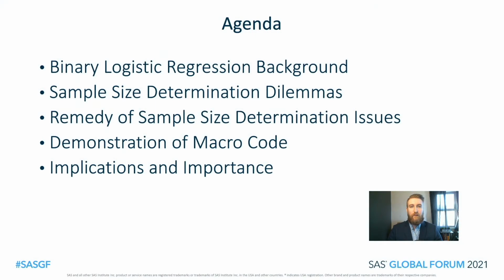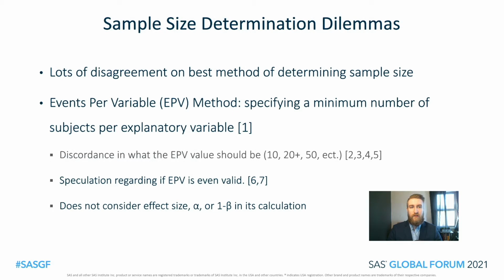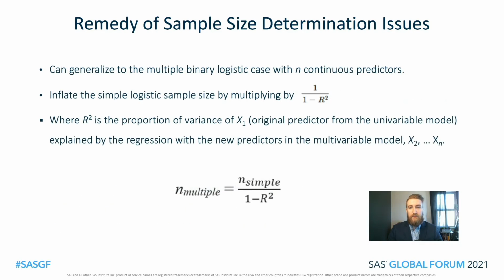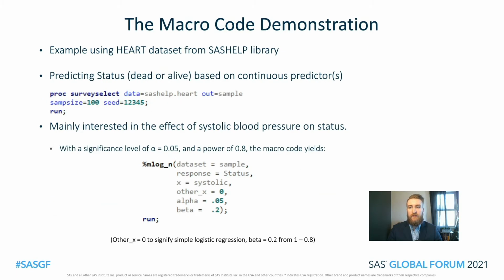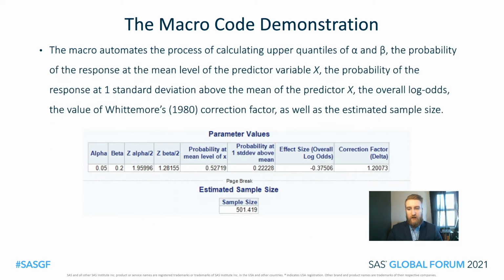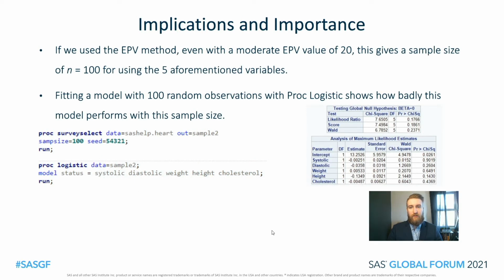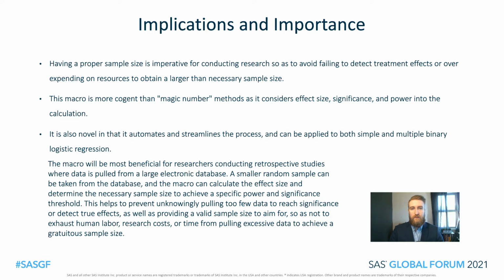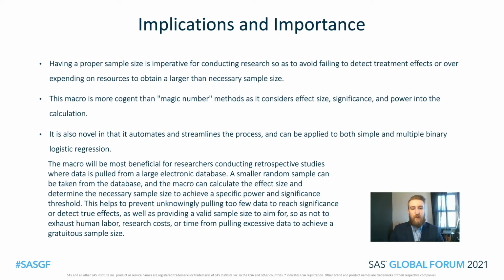A Macro for Sample Size Determination in Simple and Multiple Logistic Regression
Binary logistic regression finds plenteous usage throughout many scientific disciplines. Despite its multitudinous applications, there lacks a universal method of determining the sample size for a binary logistic regression model. Some suggest using magic number methods to estimate the sample size, but such methods do not include statistical power, effect size or significance level into their approximations. To remedy this dilemma, this presentation will discuss a SAS macro that automates the sample size determinations for both simple and multiple logistic regression models with continuous predictors. This macro based on Hsieh’s formula (1998) lacks the limitations the magic number method tolerates. Researchers will benefit from using this macro to determine the true sample sizes for their studies and to overcome the imbroglios of under- and overestimating a sample size.

PRESENTER: Carl Wilson, Biostatistics Intern, Spectrum Health
SESSION ID: 1158
TOPIC: Analytics
INDUSTRY: Health Care, Life Sciences
AUDIENCE: Analyst, Researcher, Statistician/Biostatistician
SKILL LEVEL: Intermediate

[ENTER A COUPLE OF RELATES LINKS IN THE FORMAT OF “TITLE – FULL LINK TO CONTENT”]